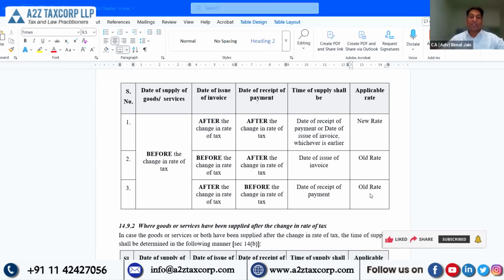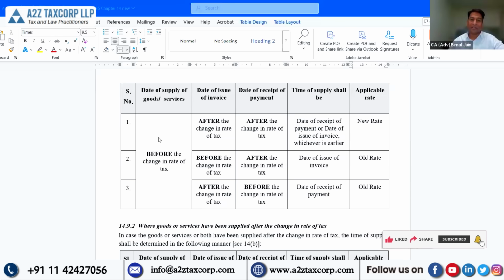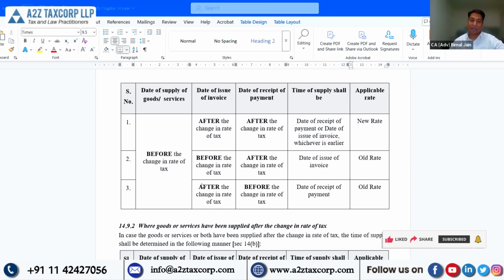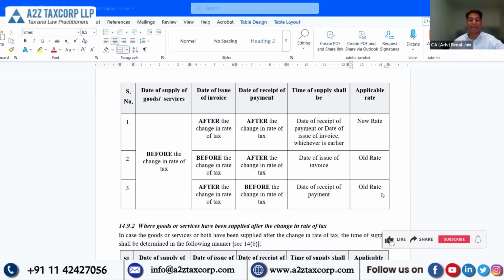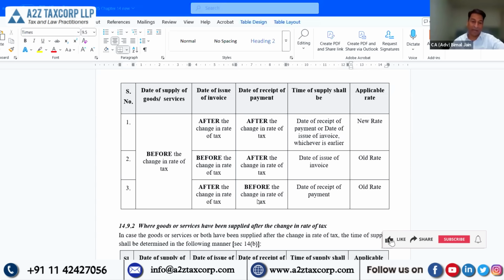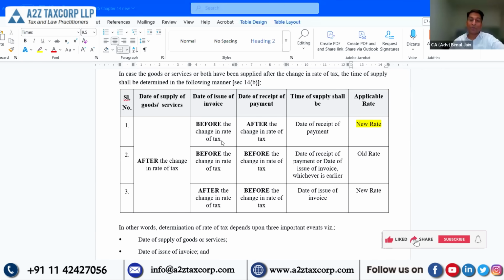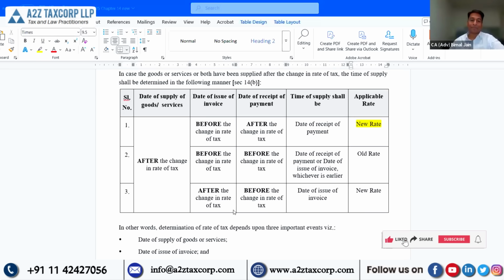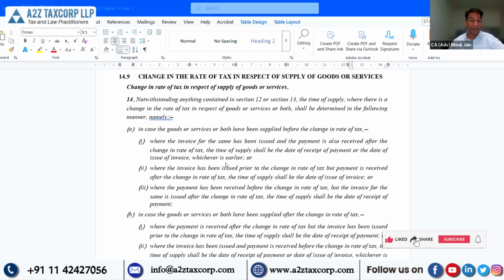What is the Applicability of New GST Rate? (Date of Invoice vs Payment)? -Explained by CA Bimal Jain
56th GST Council Meeting – Historic Diwali Gift for the Nation: Next-Gen GST Reform Announced

56th GST Council Meeting Highlights – Key recommendations on GST Rate Changes & Trade Facilitation Measures

Comprehensive & Very Important FAQs on Landmark GST Rate Changes to Provide Relief to Individuals, Common Man, Aspirational Middle Class and Measures for Facilitation of Trade Following 56th GST Council Meeting

56th GST Council: Historic GST Reforms Announced – Major GST Rate Cuts Across Essential and Luxury Items

GST 2.0 Is Here: Simpler, Fairer, and More Transparent: Read FAQs